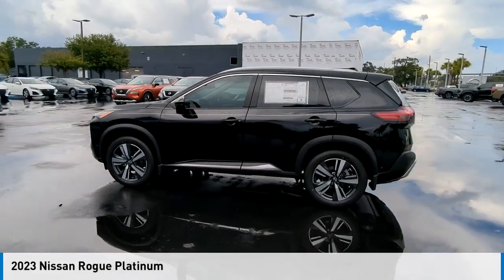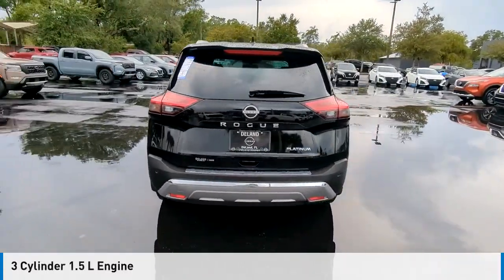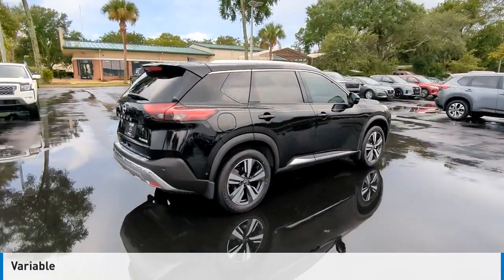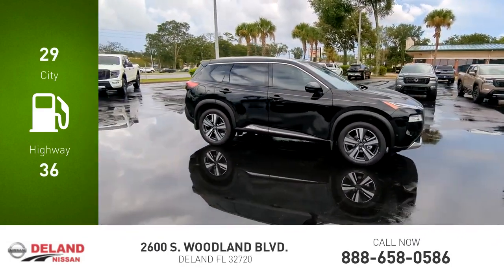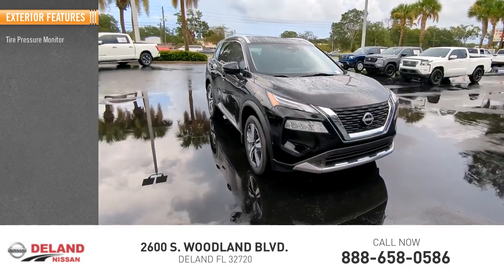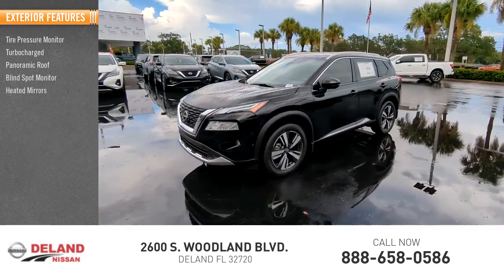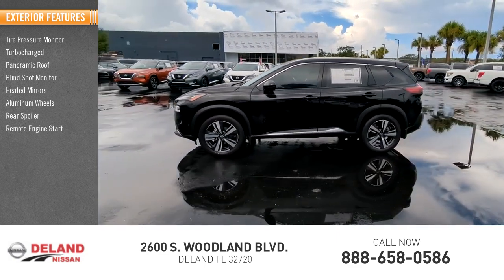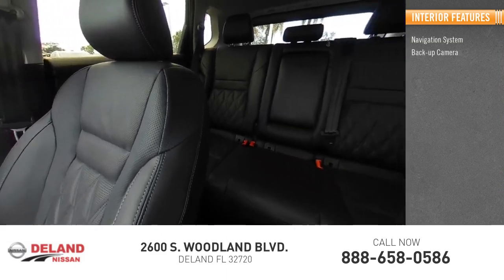2023 Nissan Rogue DeLand Nissan W106534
Financing

Payment Calculator

Service Appointment

Deland Nissan
2600 S. Woodland Blvd.